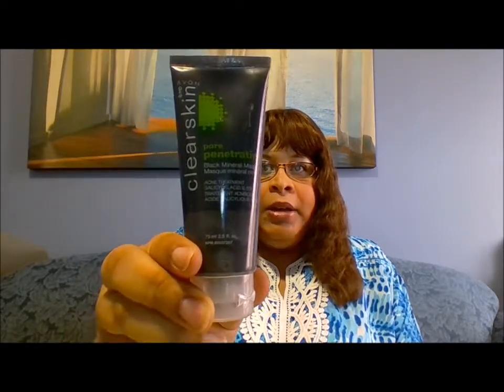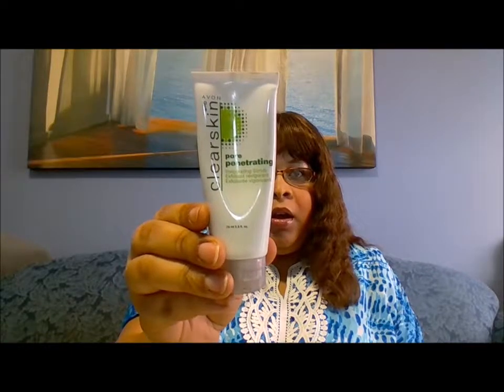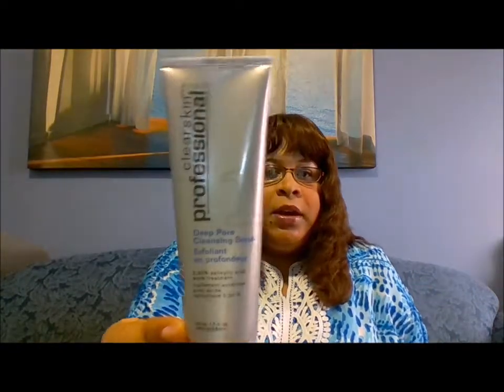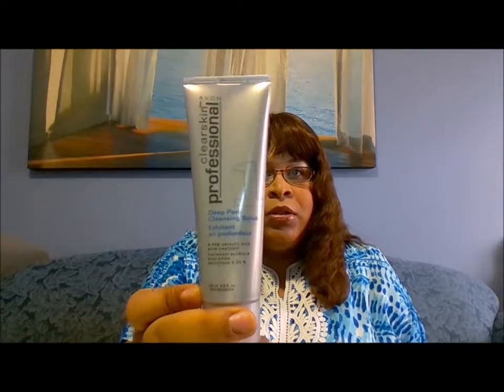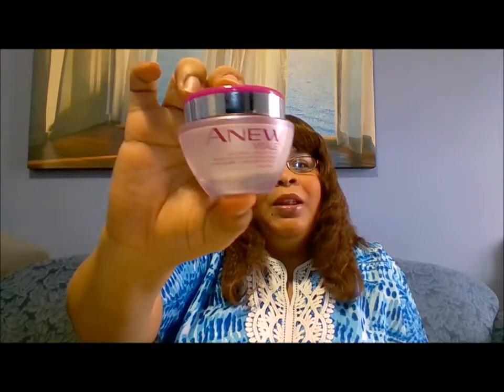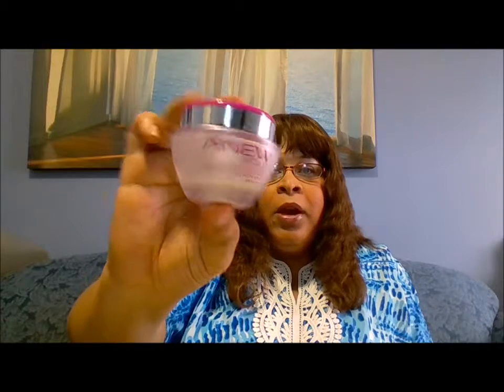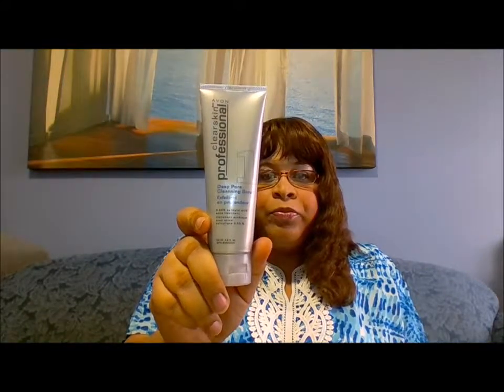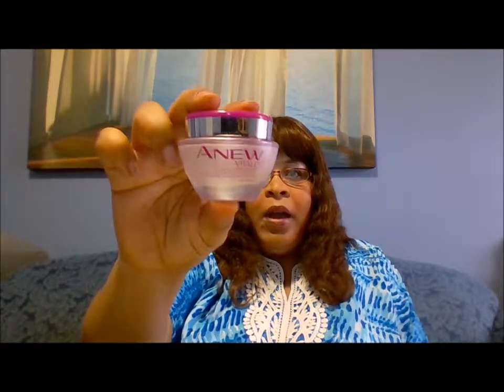Litisha's skincare regime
In this video I discuss the AVON skincare products that I find effective.  I also provide some tips, info and methods that work for me.

Become an AVON Home Party Hostess and SHOP FOR FREE!